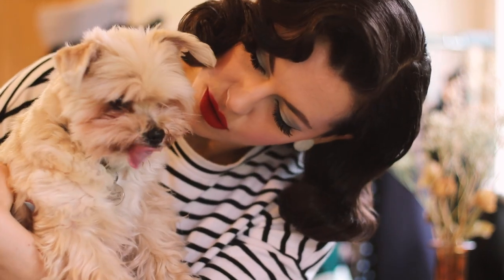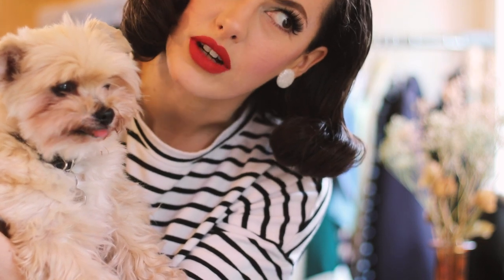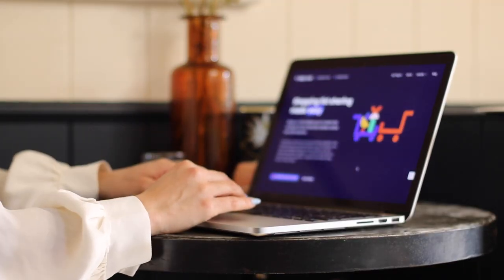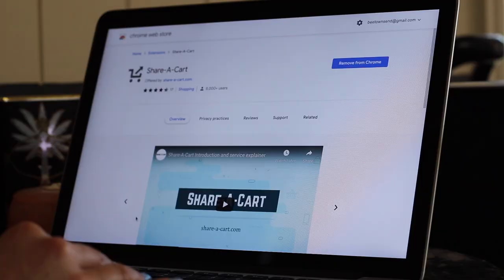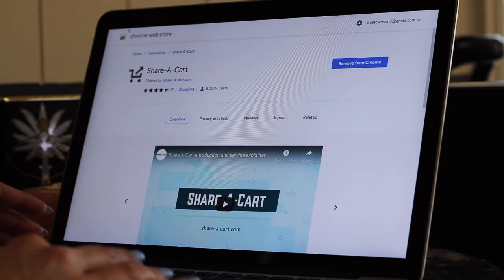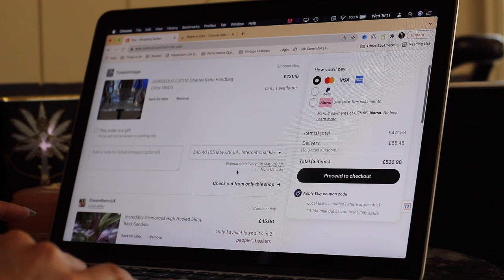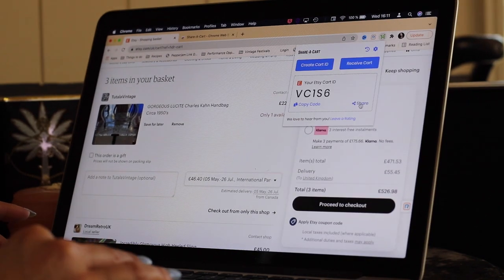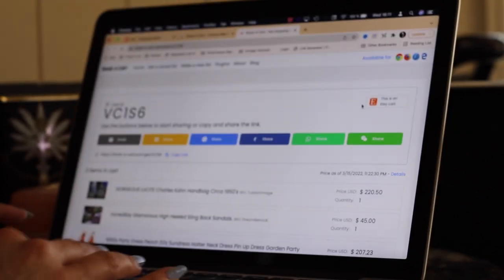My Favourite Red Lipsticks⎢VINTAGE TIPS & TRICKS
Check out the FREE Share-A-Cart browser extension to share your online shopping carts easily.  Here is my cart:

Let's talk red lipstick! I'm always being asked what lipstick I'm wearing. So, here is my whole collection of red lipsticks - both classic lipstick and liquid lipstick formulas.

LIPSTICKS SHOWN
Morphe - Brag
Morphe - Dominate
KVD Beauty - Santa Sangre
KVD Beauty - Nahz Fur Atoo
Dafna - D Perfect Red